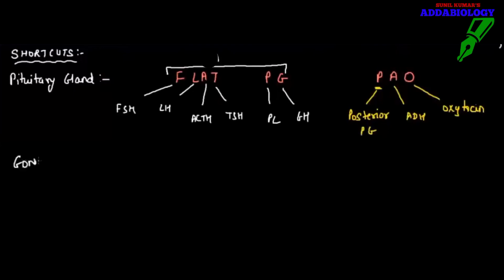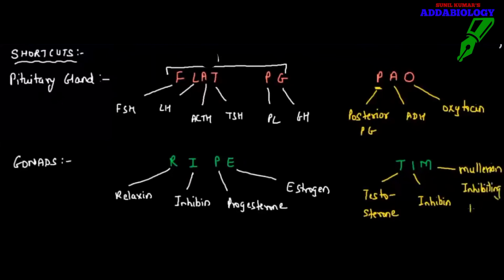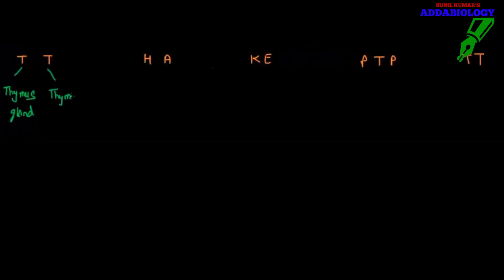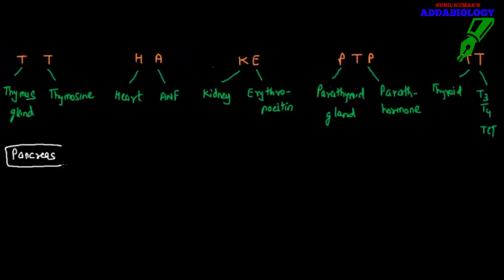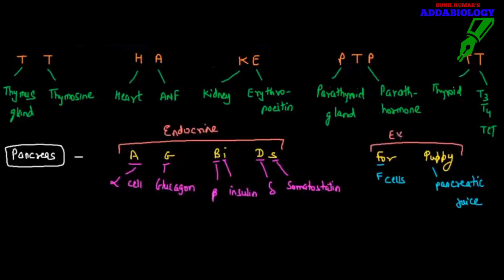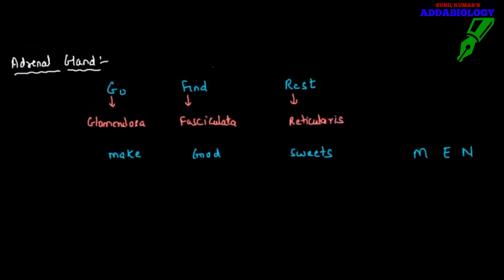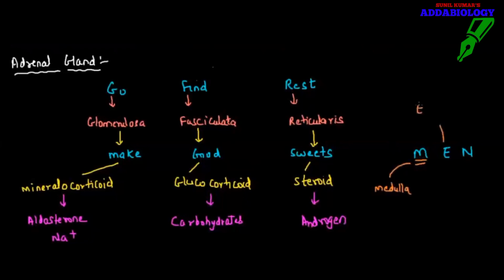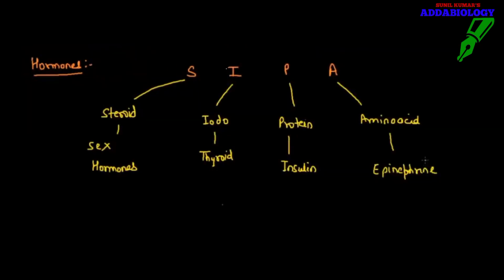Easy Way to Remember All Glands and Hormones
Hi friends, here I am with another video.

Most important link to follow:-
My notes on telegram